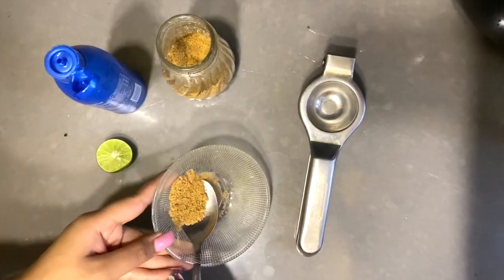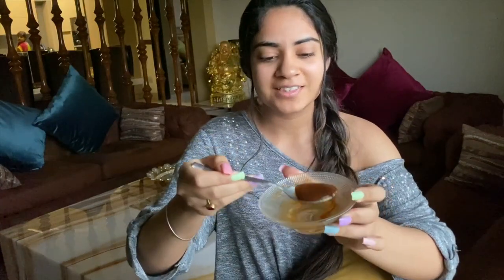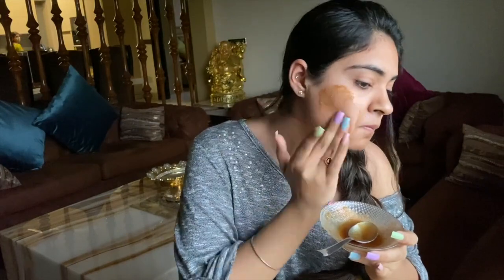REMOVE THOSE WHITEHEADS! DAY6 of 21daystogoodskin fashion | rose kawatra